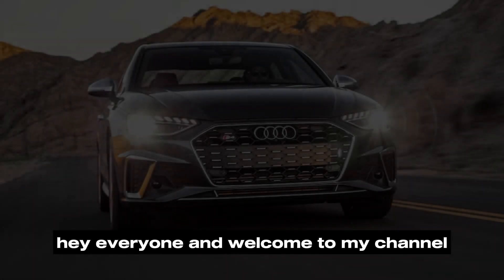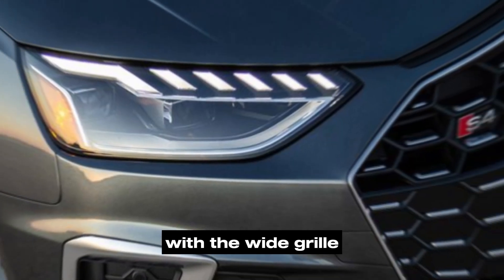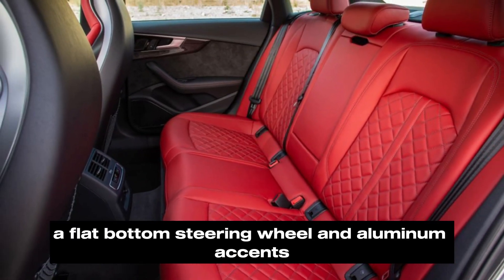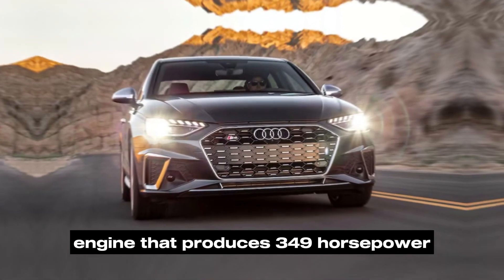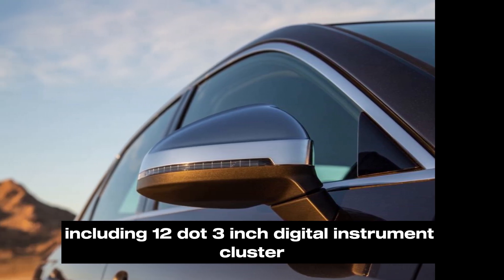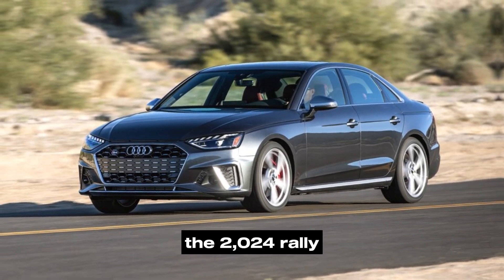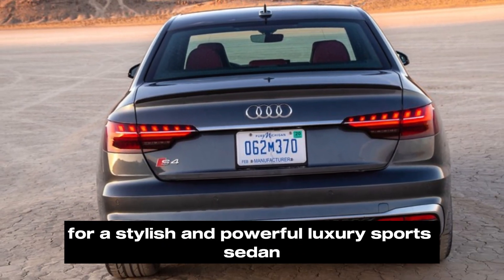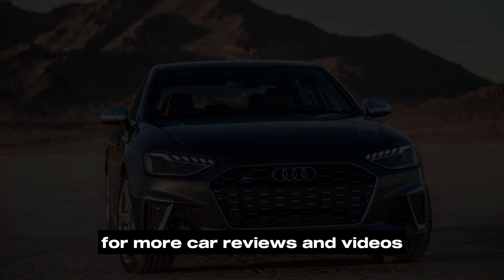2024 Audi S4 | interior & exterior & Release date | Price | WORLD CARS UPDATE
2024 Audi S4 | interior & exterior & Release date | Price | 2024 Audi S4 | WORLD CARS UPDATE
Unveiling the Beast: The All-New 2024 Audi S4O
Experience Pure Power: The 2024 Audi S4 Revealed
2024 Audi S4: A Perfect Blend of Performance and Luxury
The Future of Performance Cars: Introducing the 2024 Audi S4
The Ultimate Driving Machine: Get Ready for the 2024 Audi S4
Unleash the Thrill: Discover the 2024 Audi S4
A New Era of Speed: The 2024 Audi S4 Unleashed
2024 Audi S4: Performance Redefined
Experience Luxury on Wheels: The 2024 Audi S4
Uncover the Power: Introducing the 2024 Audi S4
1.
2.
3.
4.
5.
audi s4
2024 audi s4
audi s4 review
2024 s4
2024 audi s5
2023 audi s4
audi s4 2024
2024 audi a4
s4
audi s4 exhaust
2024 audi s4 avant
audi s4 sound
what engine is in audi s4 2024
what is the 0-60 time for a 2023 audi s4
audi s4 b9
audi s4 test drive
audi s4 pov
audi s4 b9.5
s4 audi
2022 s4
new 2024 audi s4
audi s4 2023
2024
2024 audi s4
release date
2024 audi s4 interior
2024 audi a4 sedan
2024 audi s4 allroad
2024 audi s4
avant usa
2024 audi s4 avant
2024 audi s4 redesign
2024 audi s4 b10
audi s4 2024 model
2024 audi s4
2024car tv
interior u0026 exterior
release date
carreviewtoday
price
specs
audi s4
audi s4 avant
2023 audi rs4
audi s4 avant 2023
audi s4 premium
2023 audi s4 review
2023 audi a3